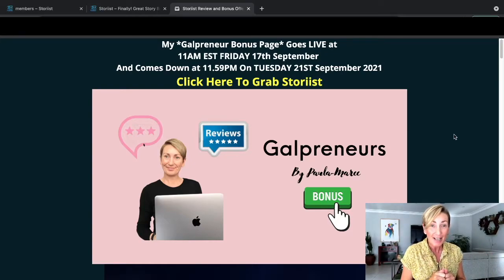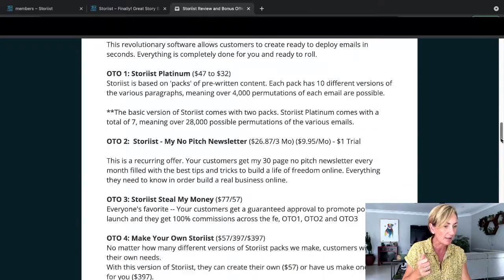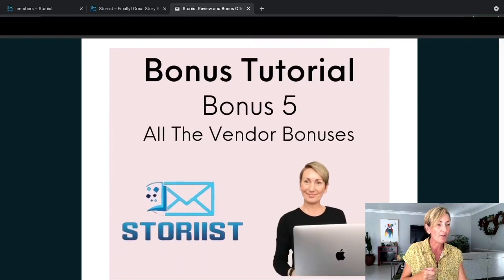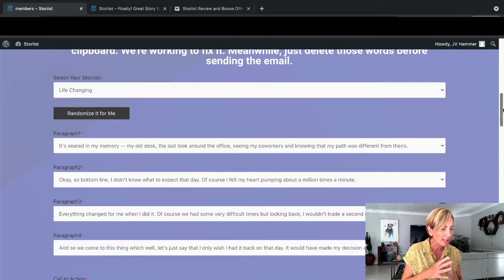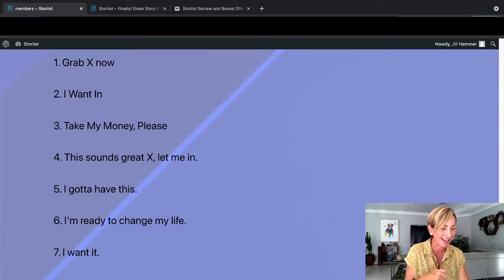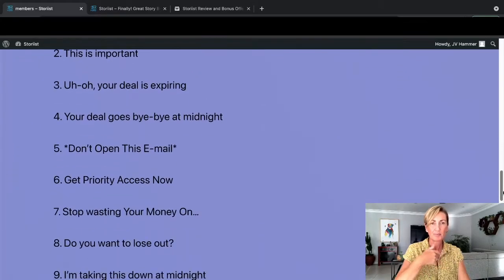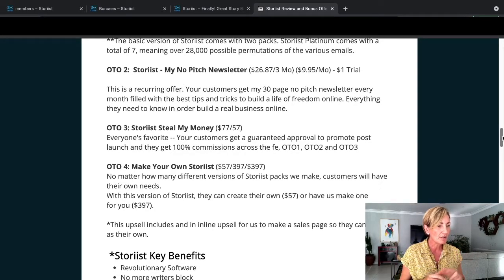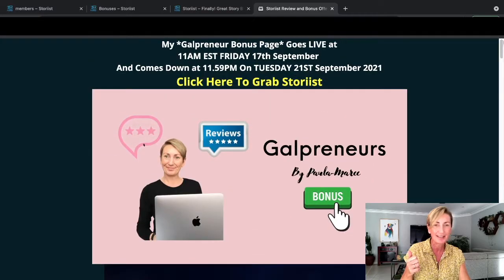💁🏼‍♀️ Storiist Review, DEMO & My Exclusive Bonuses To FASTRACK and Boost Your Results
From now on, story based emails are easy to make

From now on, story based emails are easy to make. This revolutionary new software as a service creates story based emails in seconds. The software lets you choose the elements you want or you can automatically randomize them. The generated emails are ready to deploy, complete with formatting.

Prices & Up-Sells

FE: Storiist Membership ($17)
**During Launch And Then $27 Post Launch

This revolutionary software allows customers to create ready to deploy emails in seconds. Everything is completely done for you and ready to roll.

OTO 1: Storiist Platinum ($47 to $32)
Storiist is based on 'packs' of pre-written content. Each pack has 10 different versions of the various paragraphs, meaning over 4,000 permutations of each email are possible.

**The basic version of Storiist comes with two packs. Storiist Platinum comes with a total of 7, meaning over 28,000 possible permutations of the various emails.

OTO 2:  Storiist - My No Pitch Newsletter ($26.87/3 Mo) ($9.95/Mo) - $1 Trial
This is a recurring offer. Your customers get my 30 page no pitch newsletter every month filled with the best tips and tricks to build a life of freedom online. Everything they need to know in order build a real business online.

OTO 3: Storiist Steal My Money ($77/57)
Everyone's favorite -- Your customers get a guaranteed approval to promote post launch and they get 100% commissions across the fe, OTO1, OTO2 and OTO3

OTO 4: Make Your Own Storiist ($57/397/$397)
No matter how many different versions of Storiist packs we make, customers will have their own needs.
With this version of Storiist, they can create their own ($57) or have us make one for you ($397).

*This upsell includes and in inline upsell for us to make a sales page so they can sell it as their own.

 *Storiist Key Benefits
Revolutionary Software
No more writers block
High converting SALES copy
Connect with your buyers
Headlines and Call to actions Included
All DFY Unique Story Emails

Recommended Make Money Online Products:
📧 Sharing the SECRET method we use to make commissions on each EMAIL burst is easy.